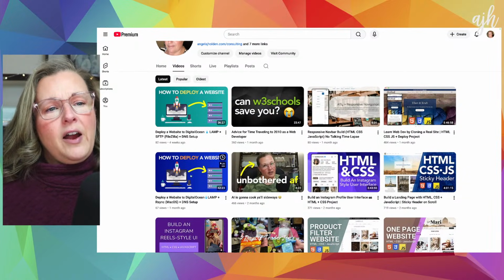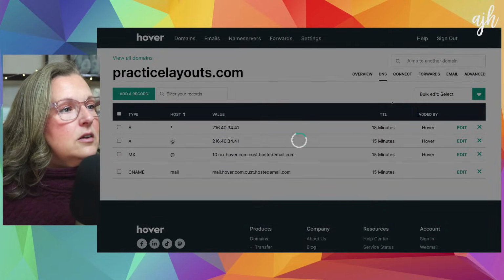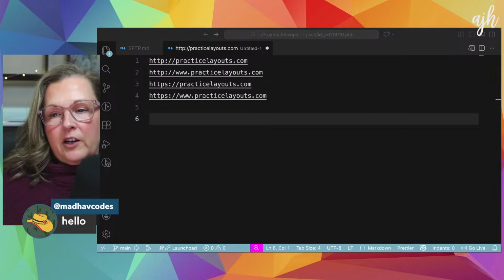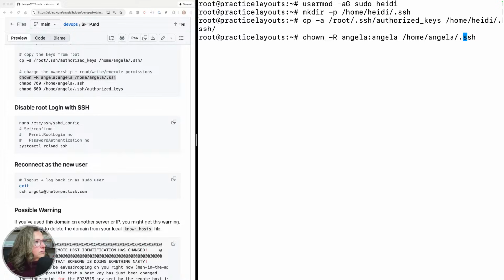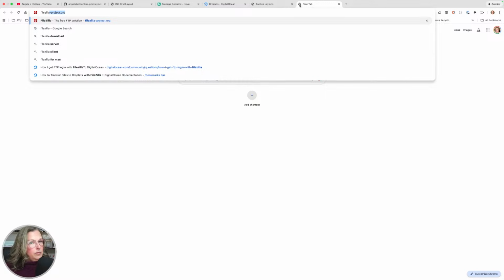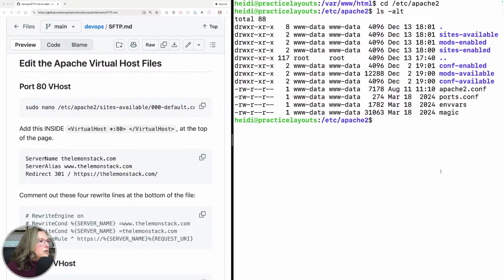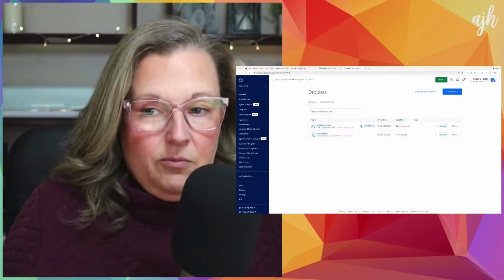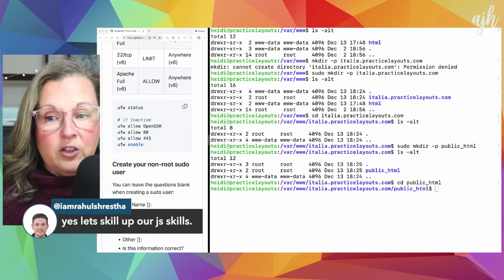LIVE 🟣 DevOps Day! Let's Setup a Digital Ocean LAMP Stack | Part 1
🔴 Today we'll setup a Digital Ocean LAMP Stack with a Virtual Host, and use FileZilla to deploy this project. We'll also configure DNS settings to use a sub domain.

The plan:
→ Digital Ocean LAMP Stack Setup
→ Add a Virtual Host to Digital Ocean Droplet
→ Configure DNS settings to use a Sub Domain
→ Deploy to Digital Ocean Droplet with FileZilla and SFTP

The visual design of this template was adapted from a commercial Photoshop mockup purchased from ThemeForest. That asset was used in accordance with the ThemeForest Regular License, which permits distribution of a finished end product for free, but does not allow redistribution of the original PSD or design source files.